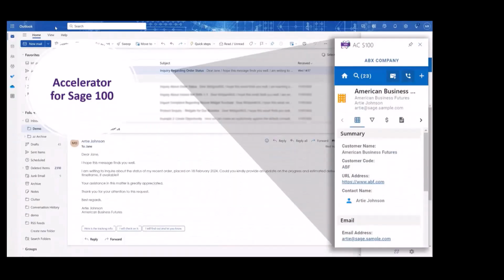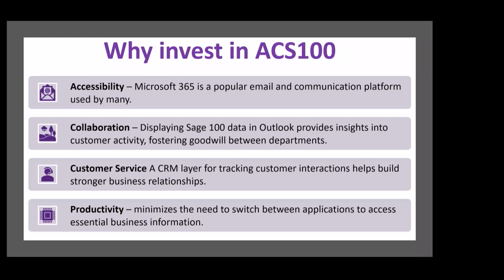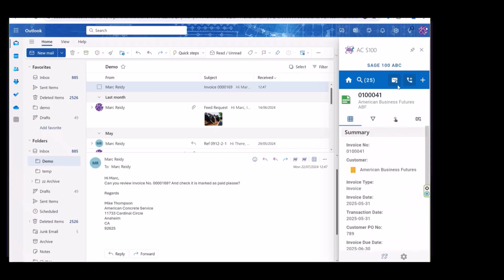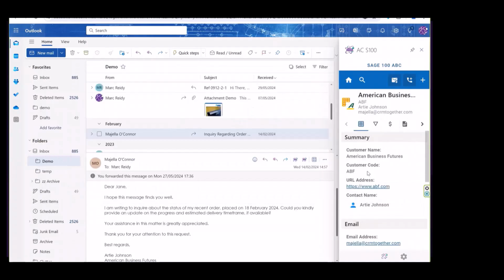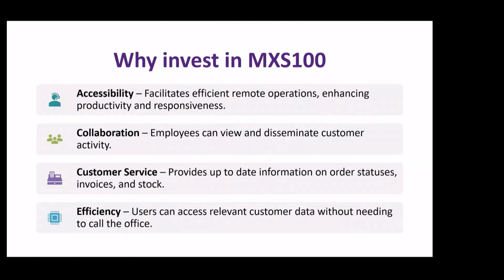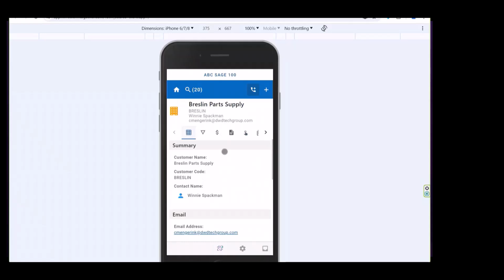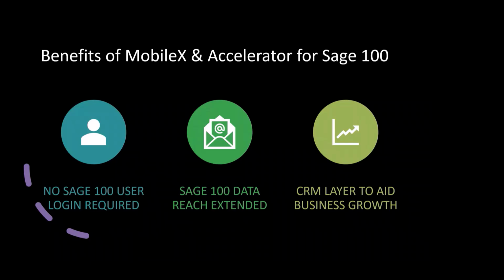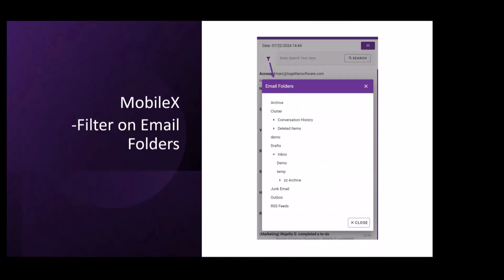Sage 100 Outlook Integration and Mobile App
This video is a recording of a public webinar held in July 2024 covering Accelerator for Sage 100 and MobileX for Sage 100